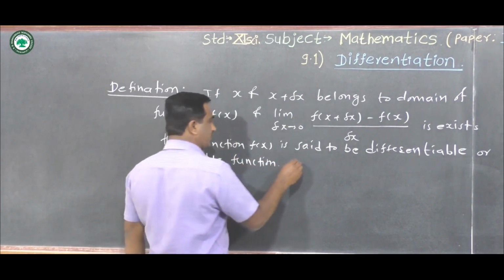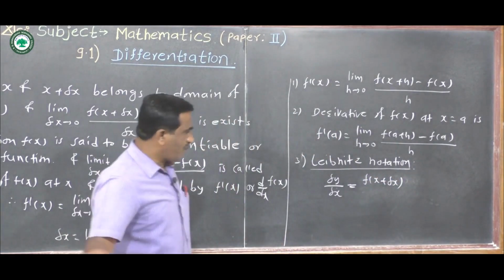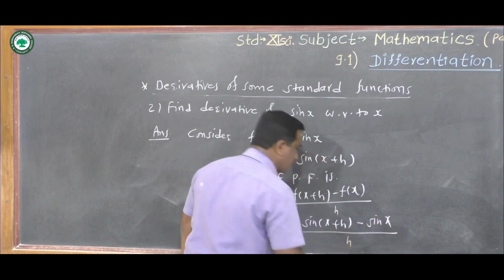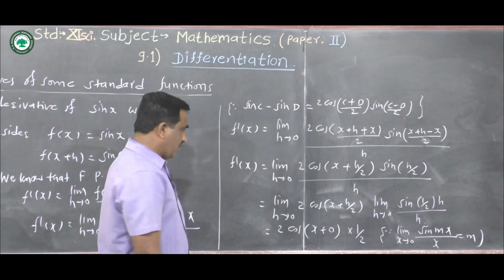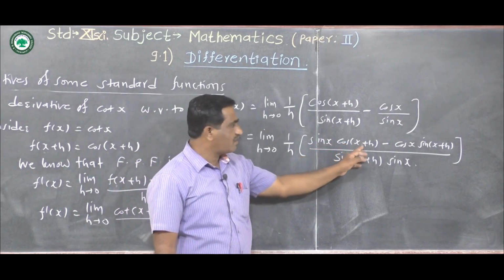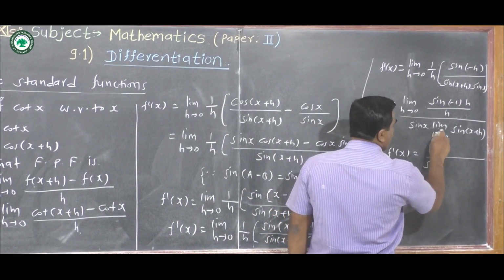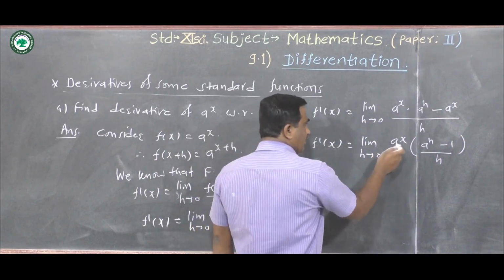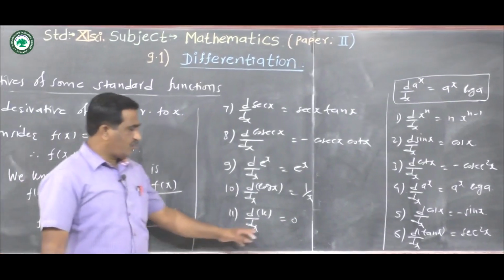XI.Sci (Math) || Topic: Functions || By Prof. Kasale P.B.